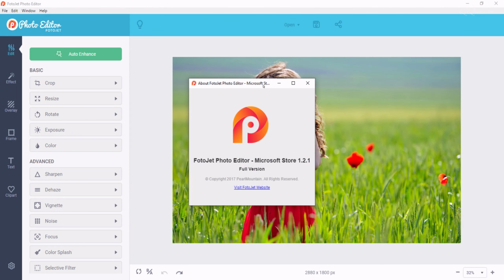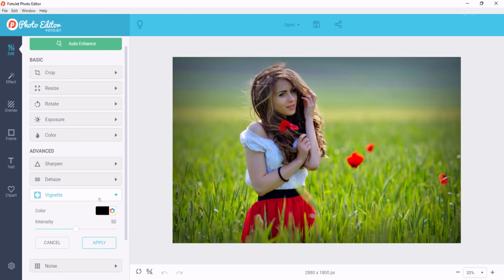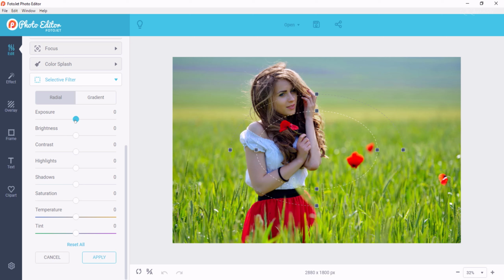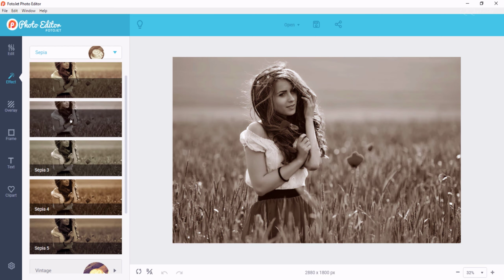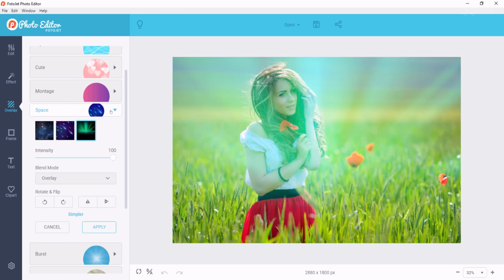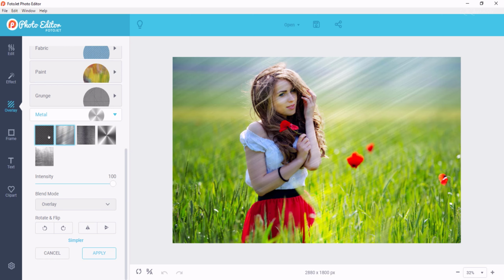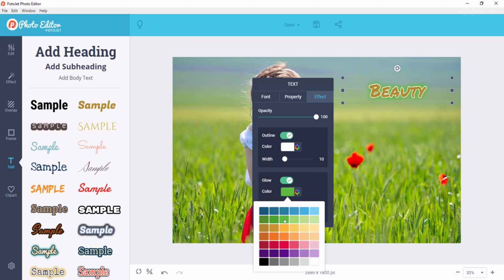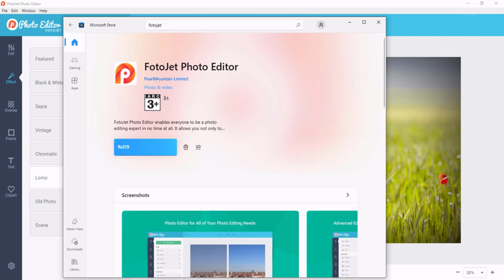Retouch or Edit Images with FotoJet Photo Editor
FotoJet Photo Editor is a popular photo editing software available for both Windows and Mac. It offers a wide range of features, including filters, effects, and editing tools, to help users enhance and customize their photos. With FotoJet, users can also create stunning photo collages, add text and graphics, and share their edited photos on social media. The software is user-friendly and requires no technical expertise, making it an ideal choice for both beginners and experienced photographers.
🔎 HASHTAGS 🔎
💡 TOPICS IN THIS VIDEO 💡
Need to add a blaze of color on your personal photos? You should try this powerful photo editor immediately, with which you can easily add watermarks, adjust brightness and contrast, resize a photo as wallpaper, or enhance a photo for printing and sharing. 50+ different effects and tons of resources can be applied to touch up your photos and make them look more fascinating.
0:00 PS Tutelar
0:09 FotoJet Photo Editor offers streamlined photo editing features.
1:42 FotoJet enables effective image retouching and enhancement.
3:27 FotoJet enables selective editing and color effects for enhanced image customization.
5:13 Learn to apply gradients and effects using FotoJet.
7:02 Customize light and paper effects with intensity control in FotoJet.
8:52 Utilize various effects and frames to enhance your images in FotoJet.
10:37 Enhance text properties and apply effects using FotoJet.
12:12 FotoJet Photo Editor offers features for retouching and editing images.